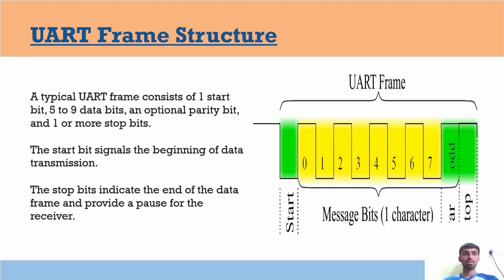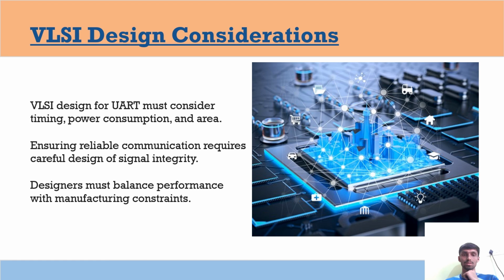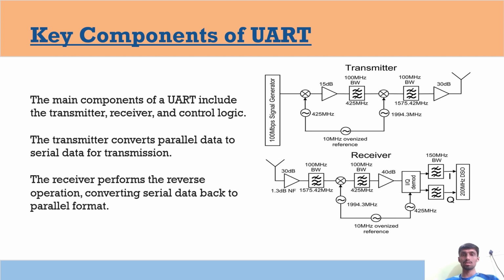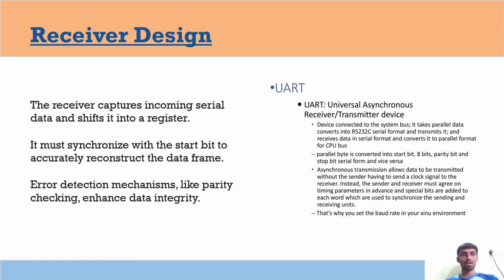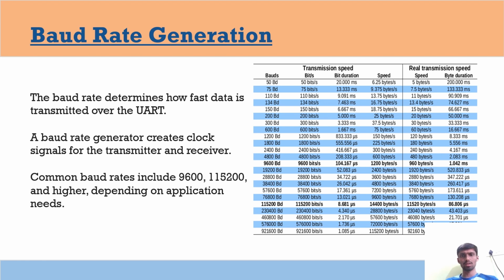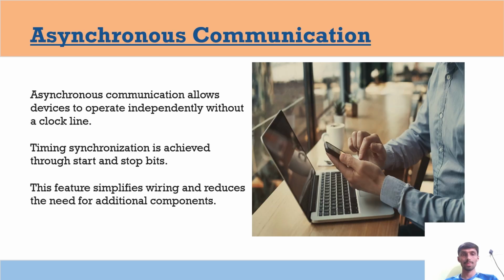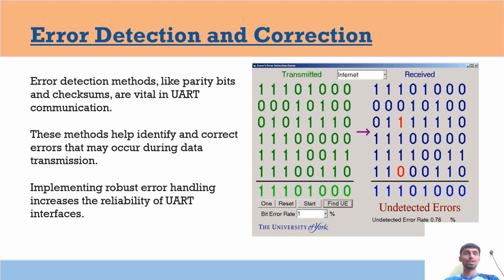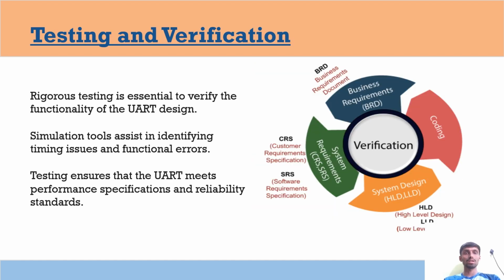VLSI Design of UART (Universal Asynchronous Receiver Transmitter).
In this video, we are discussing about - VLSI Design of UART (Universal Asynchronous Receiver Transmitter).